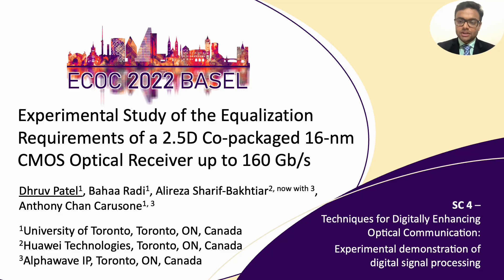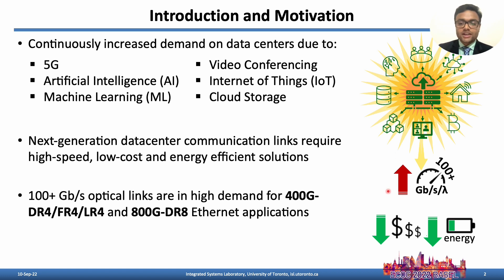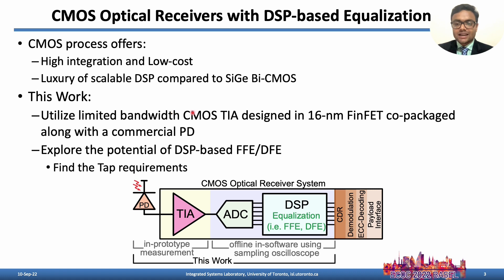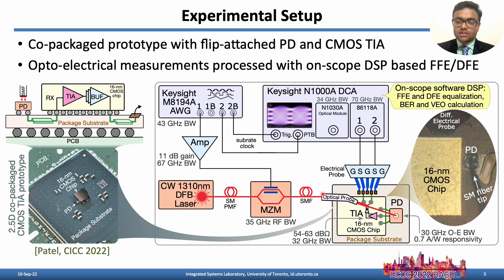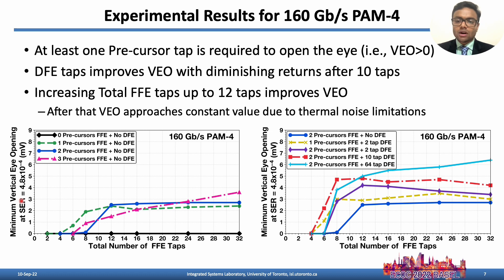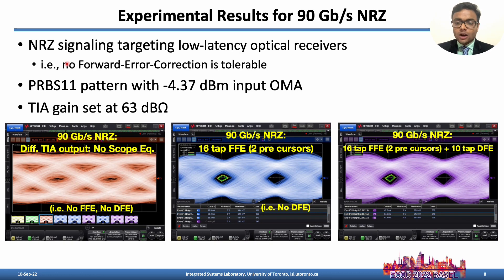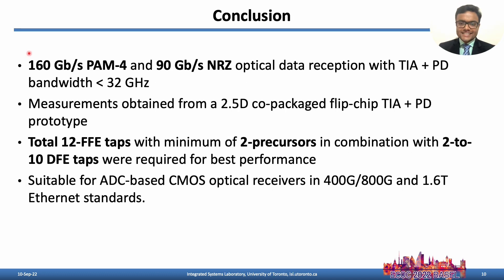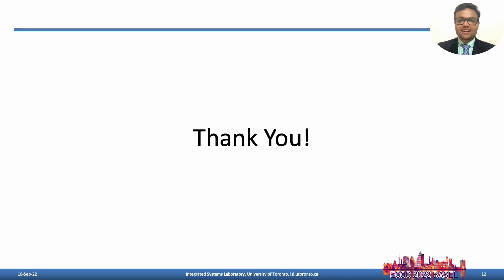CMOS 160Gbps 4PAM Optical Receiver Front-End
Demo of optical reception up to 160-Gb/s/λ PAM-4 and 90-Gb/s/λ NRZ signalling with a prototype custom-designed TIA in 16-nm FinFET CMOS co-packaged with a commercial photodiode.  The DSP-based feed-forward and decision-feedback equalization requirements of 2.5D co-packaged CMOS optical receivers are explored.  Presented at ECOC 2022.